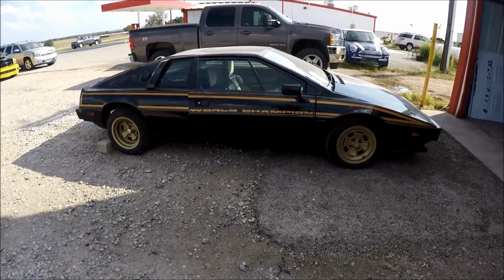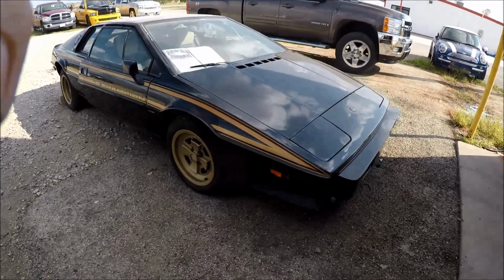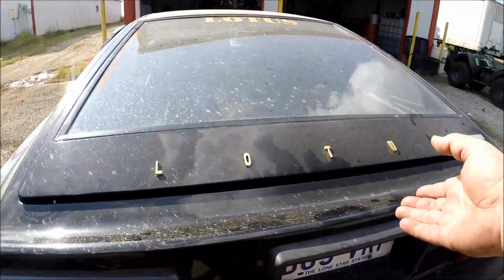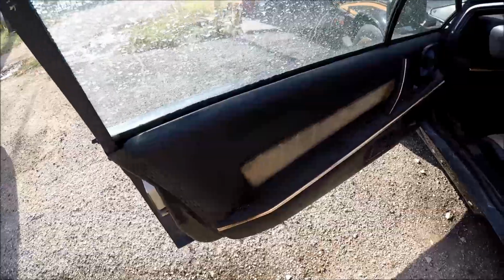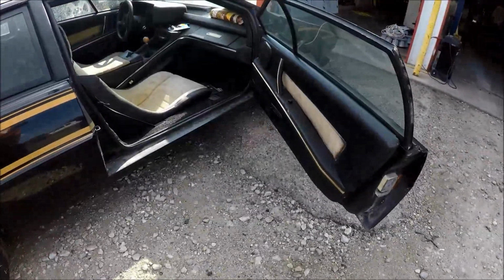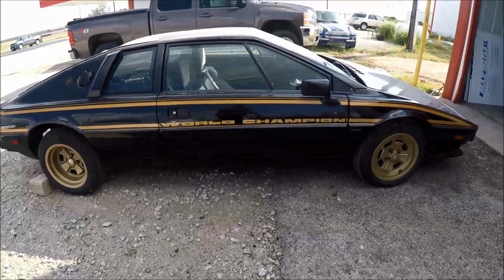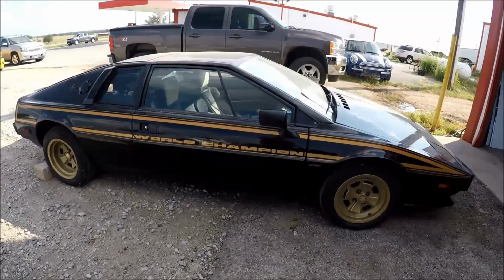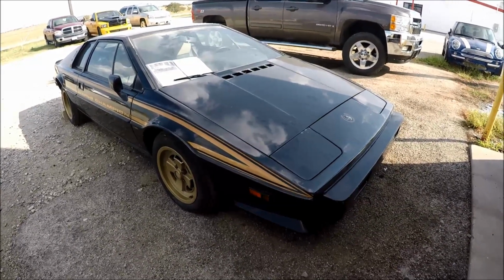1978 Lotus Esprit S2 Super Rare #29 of 156 World Championship Editions Built for 1978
Boy, what a rare find indeed. 1978 Lotus Esprit S2 with only 20k original miles. Overall, this car is in nice condition. Only 156 of the World Championship Editions were built for 1978 year. Only about 50 for imported to the US. Not too sure how many of these models are still left here in the U.S. since only a handful were imported this year.